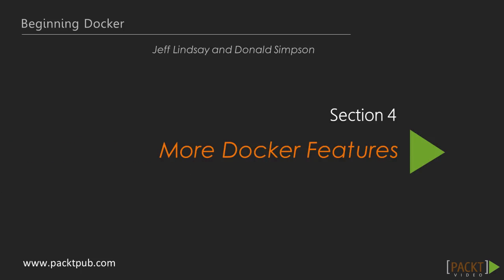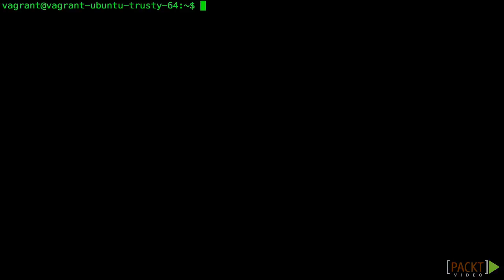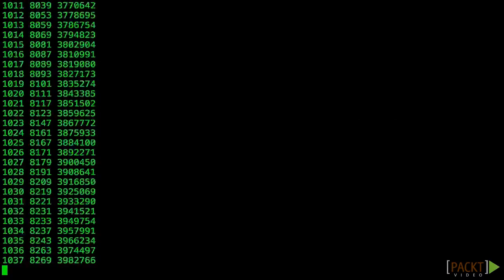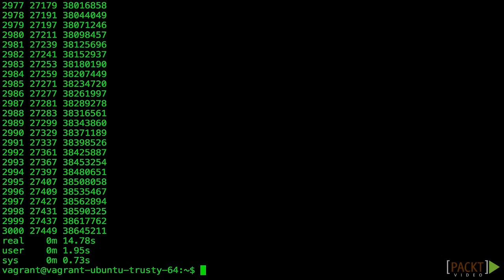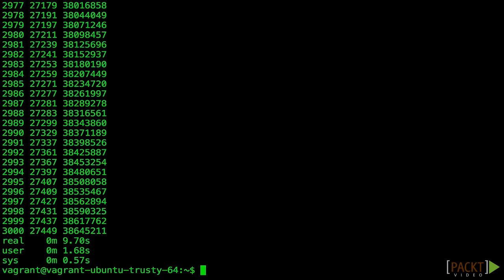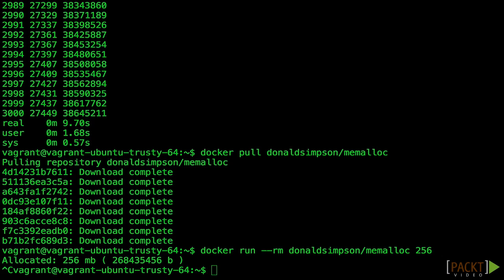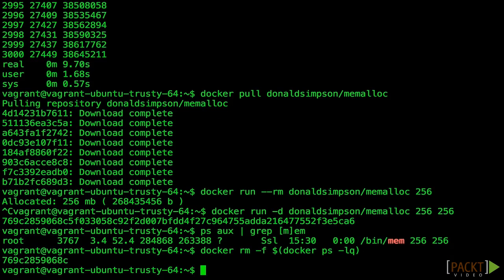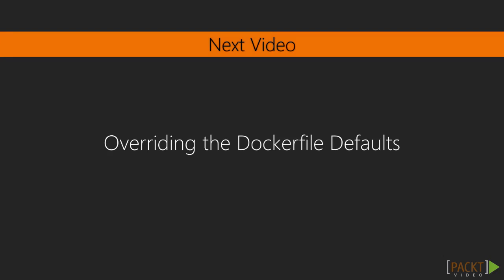Beginning Docker: Constraining the Container Resource | packtpub.com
Using the Docker run command to improve performance, and exploring some of the features it provides us when running containerized commands.
• Examine ways in which we can use Docker commands to prioritize the CPU for certain container processes
• Use memory allocation tuning to improve the build’s performance
• Run tests to demonstrate that the performance changes have had the desired effect